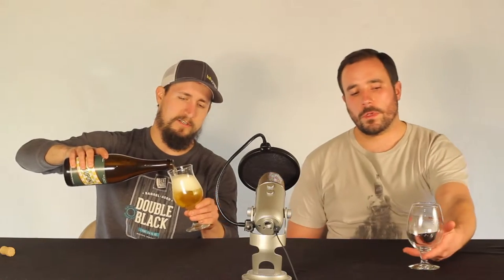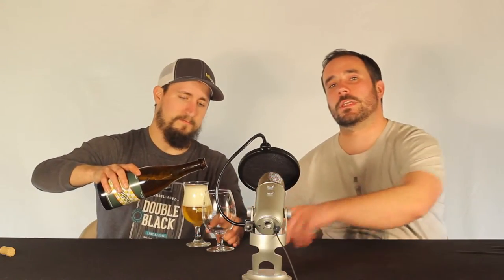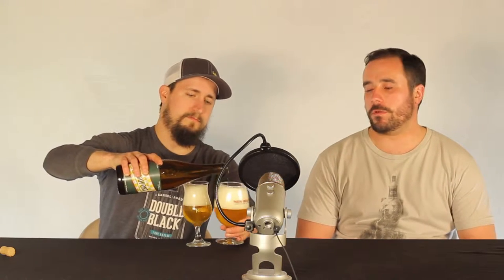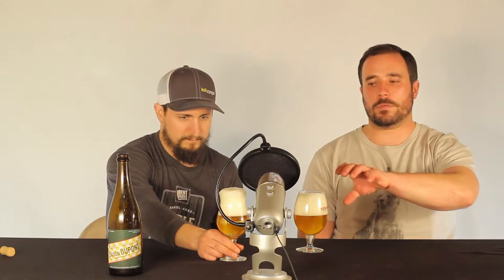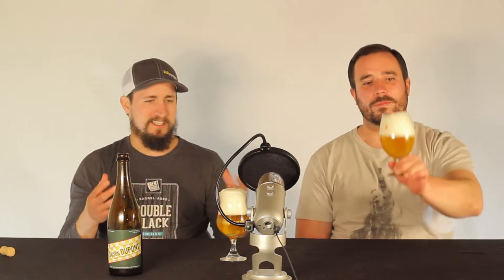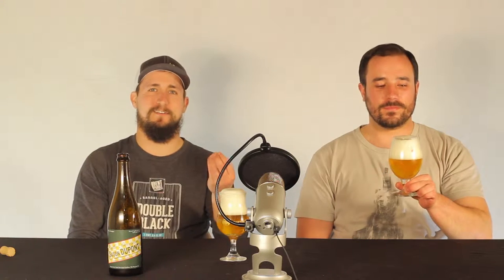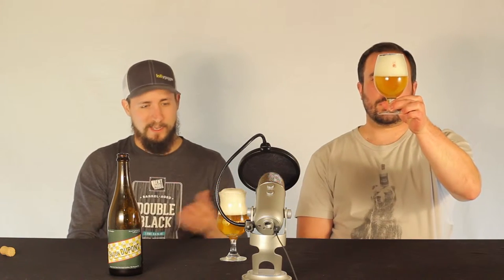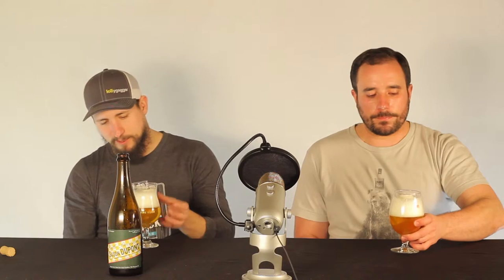Beer Banter #4 - Saison Dupont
Beer Banter #4 - Saison Dupont (Vieille Provision Saison)

This is often seen as the beer that defines this style. Brasserie Dupont is located just a few miles from the France border in the French speaking Belgian region of Wallonia.

6.5% ABV
750ml bottle condition

Check out the The Beer Genome Project on their podcast reviews of both the Farm Girl Saison & Saison Dupont: